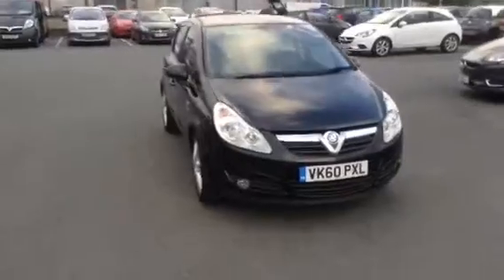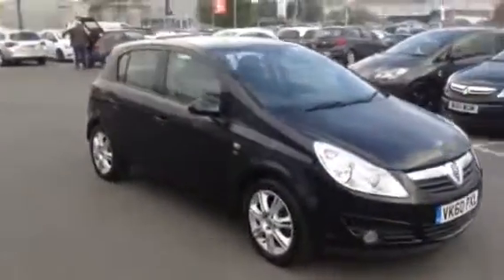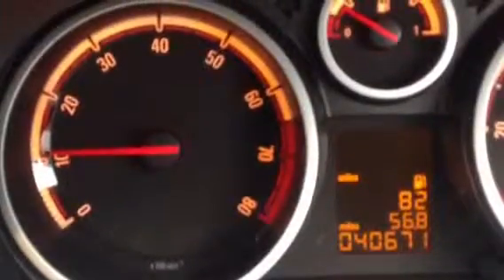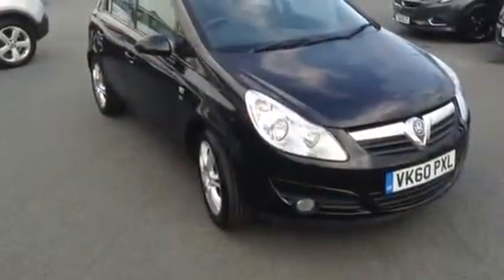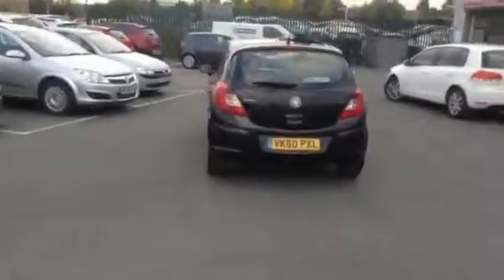VK60PXL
Corsa black Baylis